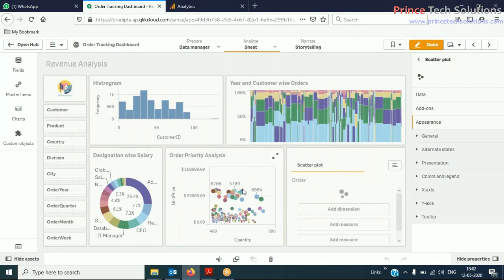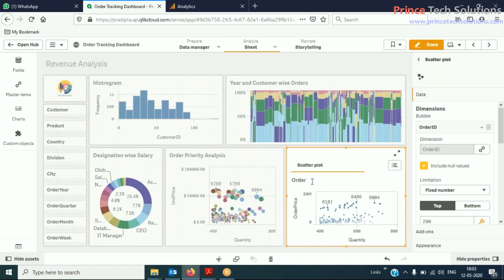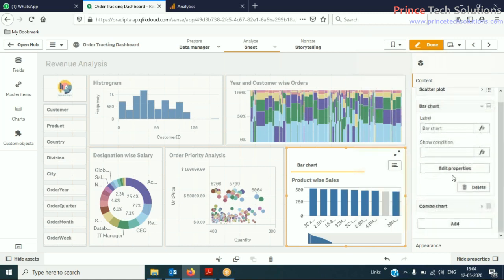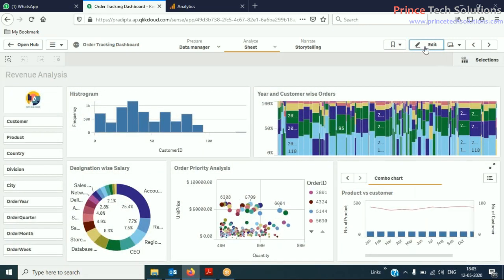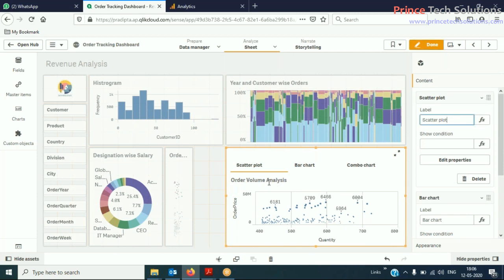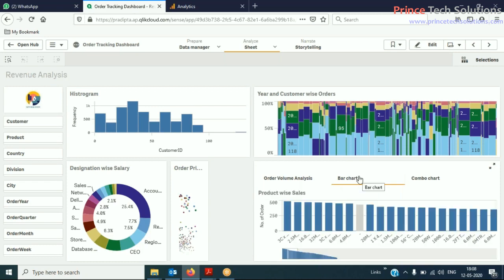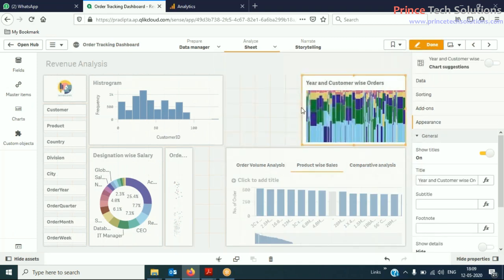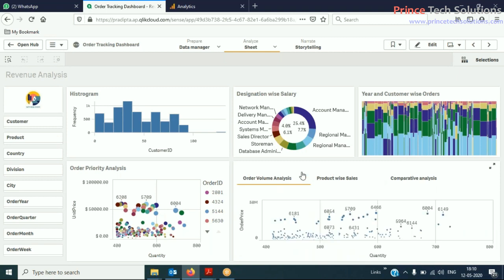Qlik Sense Tutorial | Using Container Object in Qlik Sense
Friends,
We provide industry standard online training on Qlik Sense Development , Administration and live project development with hand-holding support of expert trainer.

Cheers..
Amit Kumar
Delivering High Earning Skill Sets